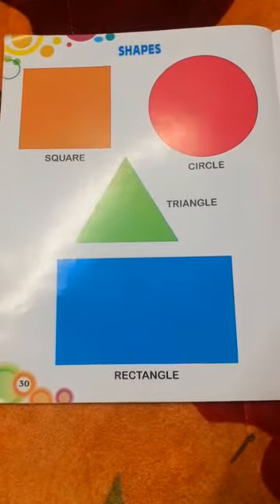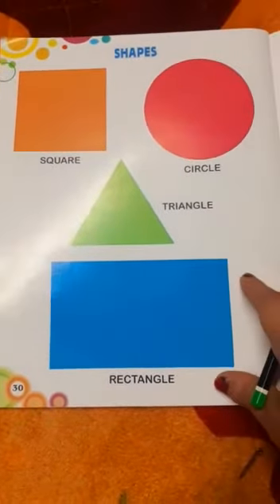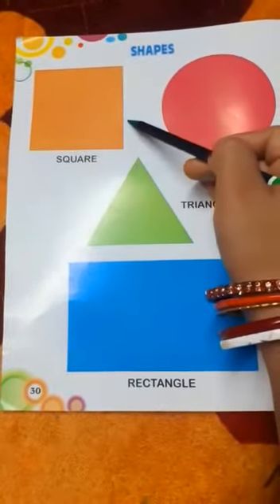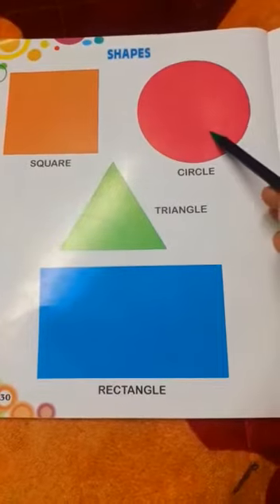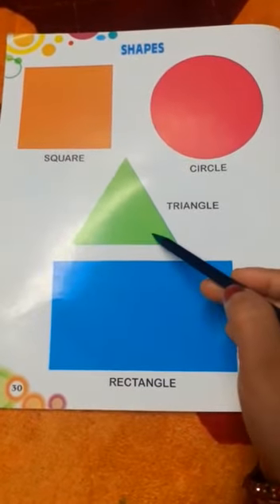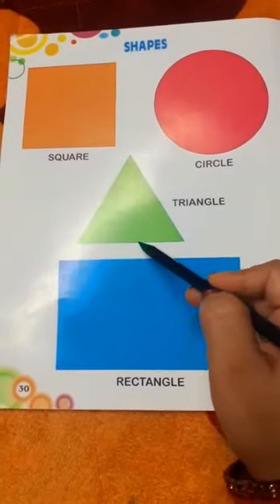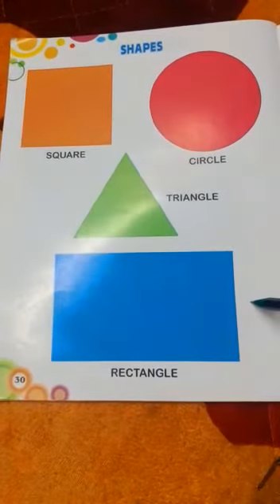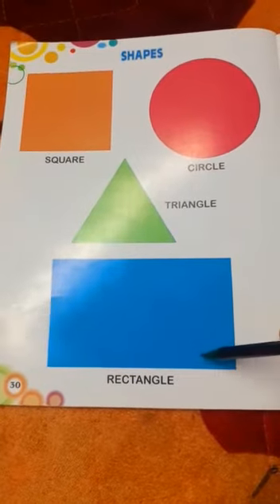CLASS- L.K.G,SUBJECT-G.K (SHAPES),VIDEO NUMBER- 51